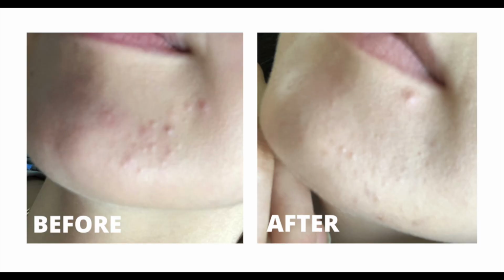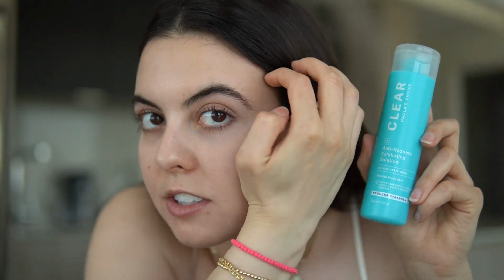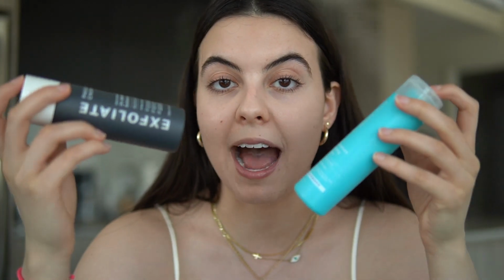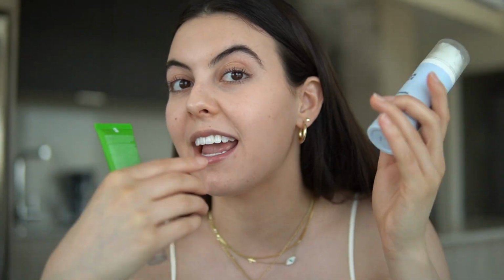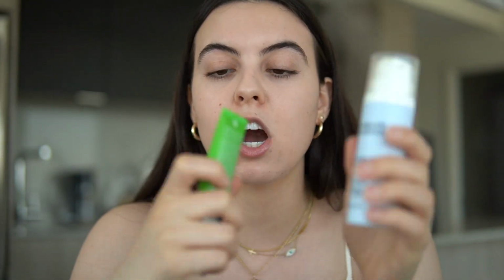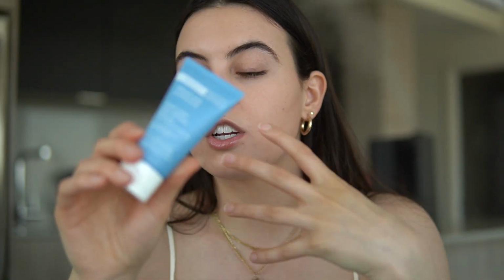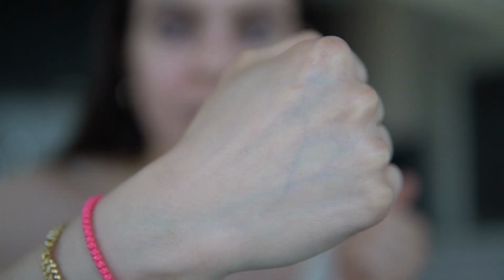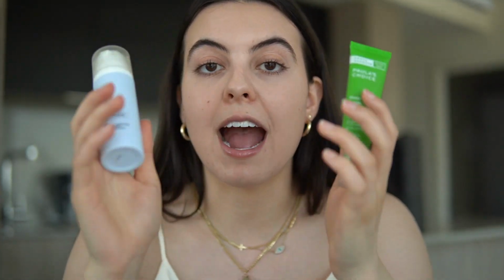Paula's Choice Skincare that Changed my Skin | Before and After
Hey lovebugs ♡
Here is my roundup of holy grails from Paula’s Choice! So I thought I would post and let you all know what’s truly been working with my skin over the past few months. (✿◠‿◠)

Like I mentioned in the video, your constant support means everything to me and I’m so grateful when you decide to use my links because then I’m able to produce more content for you all! xo

The sale is until June 22; no code needed!

CLEAR Regular Strength Daily Skin Clearing Treatment with 2.5% Benzoyl Peroxide

Let me know what your holy grail Paula’s Choice products are and maybe even what you end up buying during the sale!

Hope you're all doing well! Lots of love, always! xo

*not sponsored (all thoughts are my own and I appreciate all your love and support)